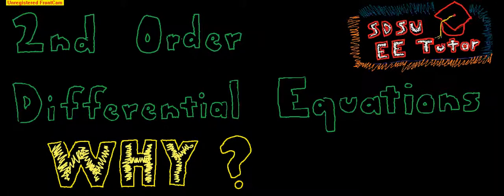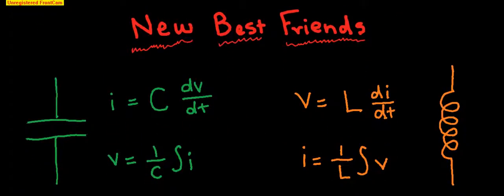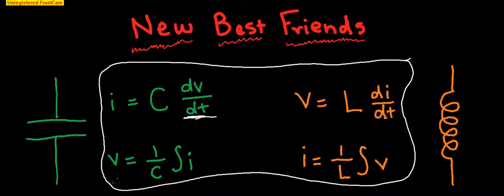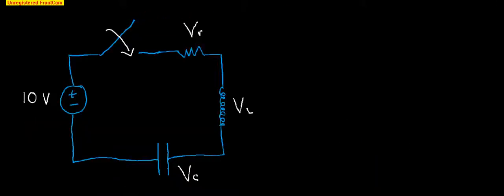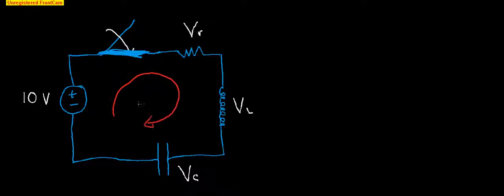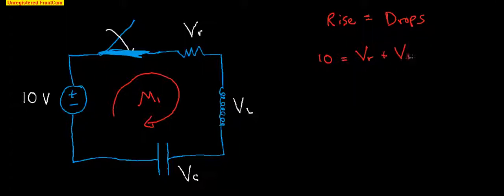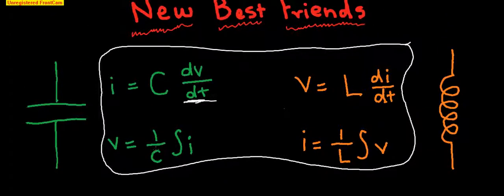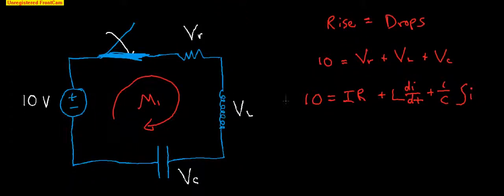Differnetial Equations and Circuits WHY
This video covers how and why we use differential equations to model basic circuits.  Video is made for SDSUeeTutor.com EE 310.